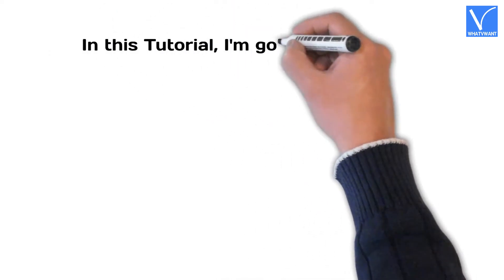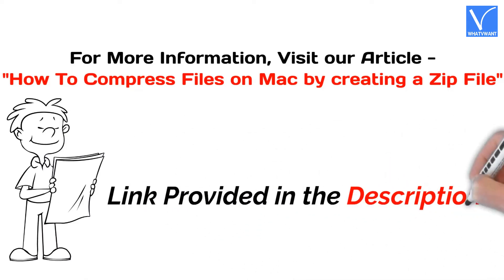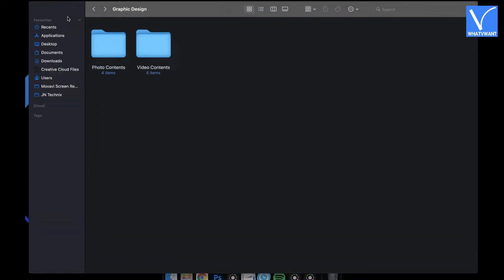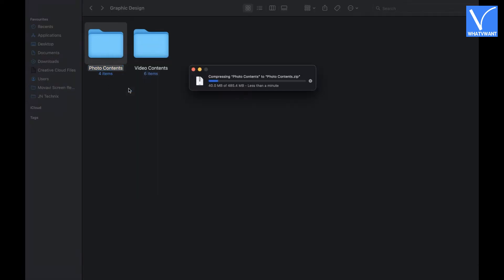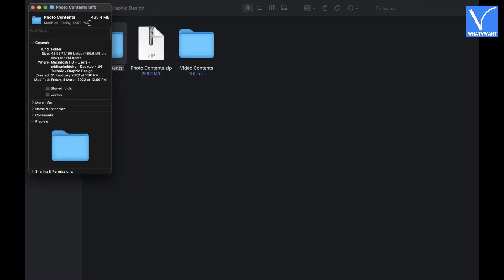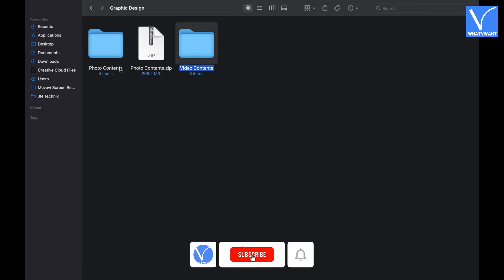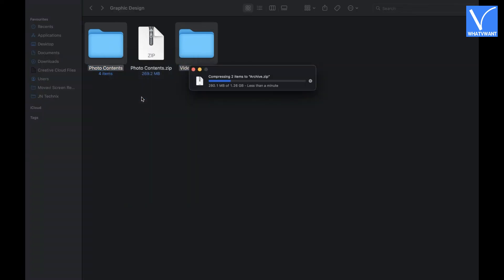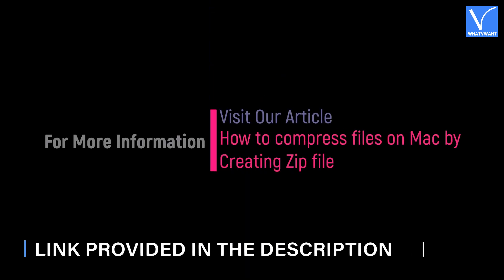How To Compress Files on Mac by creating a Zip File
This Tutorial will guide you to compress Files on Mac by creating a Zip File for Free.
0:00 - Introduction
0:31 - How To Compress a Single File/Folder
1:18 - How To Compress Multiple Files/Folder